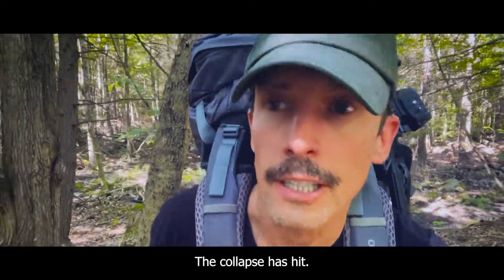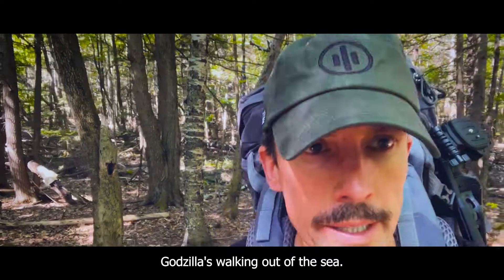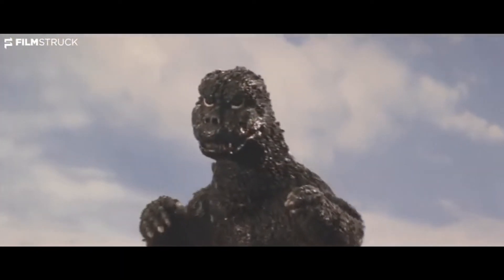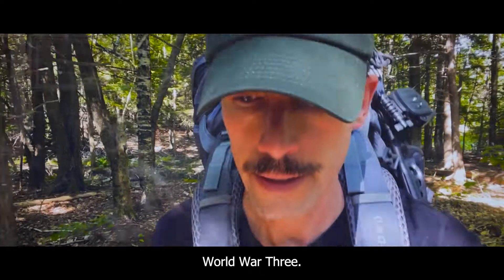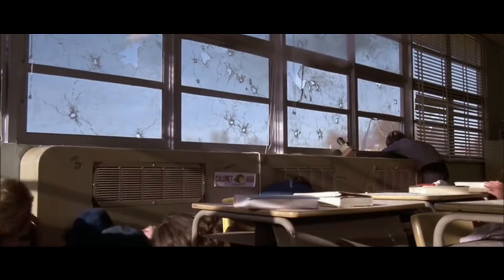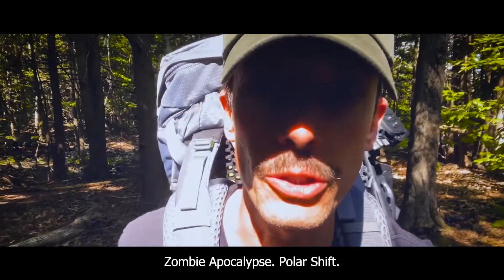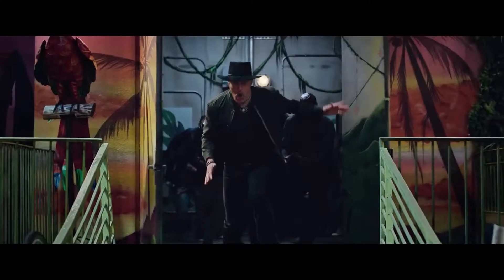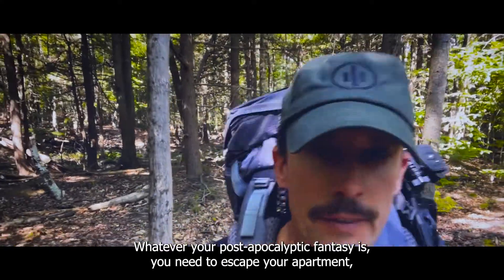3 Backpack Bug Out Shelters - Pros and Cons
Looking for the best backpack bug out shelter? You essentially have 3 to choose from: tent, tarp, and hammock. What works best will depend on your situation. Let's cover the pros and cons of each.